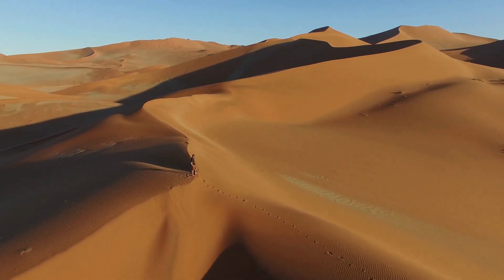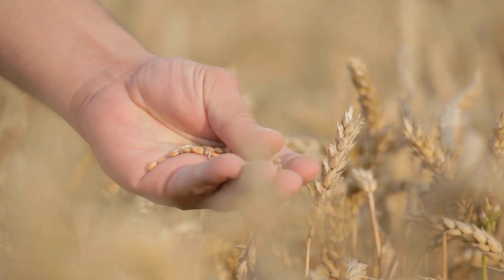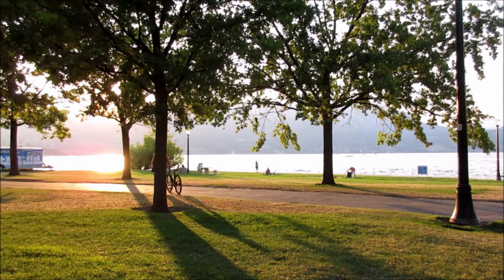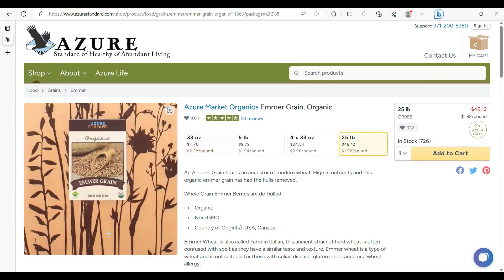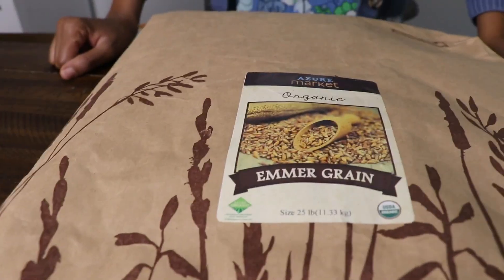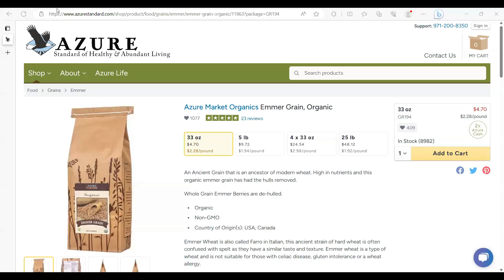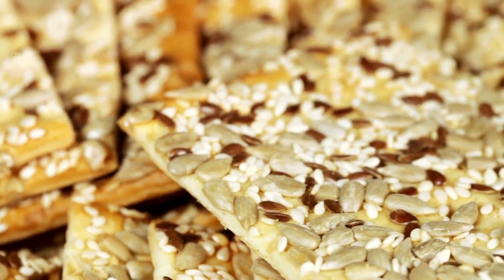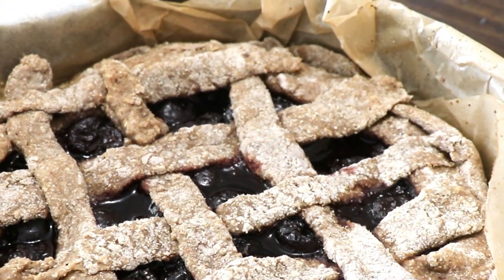Azure Standard Pantry Stock Up: Spotlight on Ancient Grain Emmer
Not many of us may know about ancient grains; which are ancestors use to make their everyday baked goods. Ancient grains when kept as they were grown thousands of years ago, are packed with nutrition, and less likely to cause gut inflammation, and sensitivity as compared to modern grains.

In this video, I take you on a little tour of emmer, my pantry stock up from Azure Standard, which is where I obtain bulk supplies of grains, as well as the Grain Mill I use to prepare multiple staple foods, including a delicious cherry pie.

ITEMS/COMPANIES I REALLY VALUE:
I use my NutriMill Classic Grain Mill, every time I bake, in order to get freshly milled whole grain flour, and I find it to be a valuable resource in my kitchen, to make whole grain foods. Below I have added my link for you to purchase your own. Thank you, for using it, if you do!

All links I use are from tools or companies that I frequently use, and would recommend as a great product to have on hand, or company to gain great products from.

The BULK GOODS company I use to buy most of my groceries:
Azure Standard is a family-owned company bringing healthy, organic, Non-GMO, Foods, Health and Beauty, Household and Family, Nutritional Supplements, Outdoor and Garden products, and more.

My Azure Standard Link if you would like to start ordering from them:

My Code to Use for Your First Azure Standard Order: Cost is nothing to you, but helpful for my family and our orders. Thank you if you do!
MoniqueAdu1